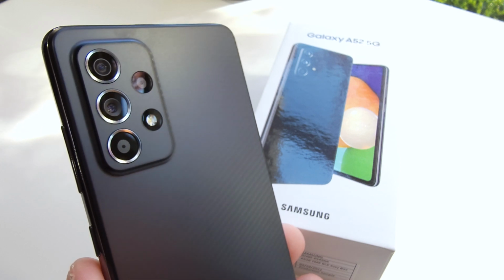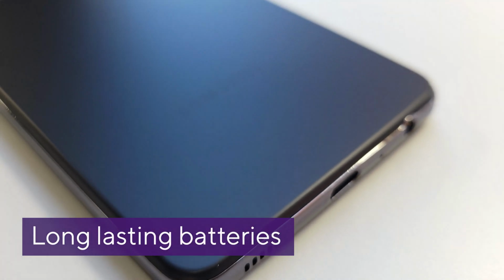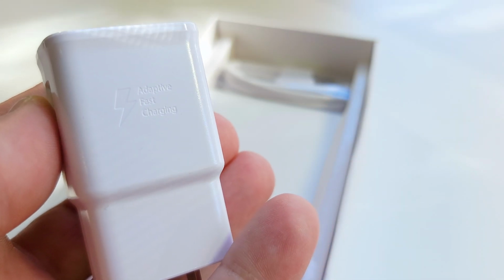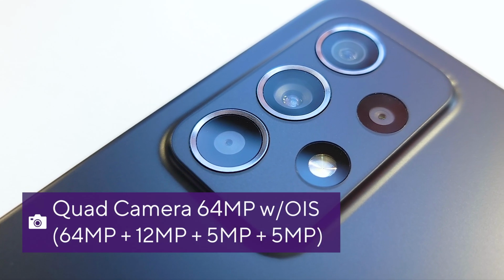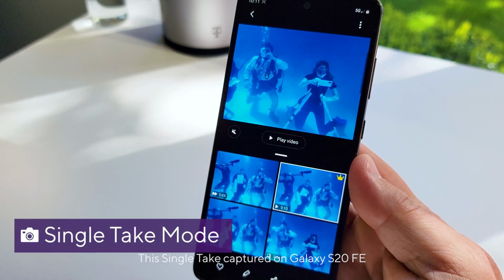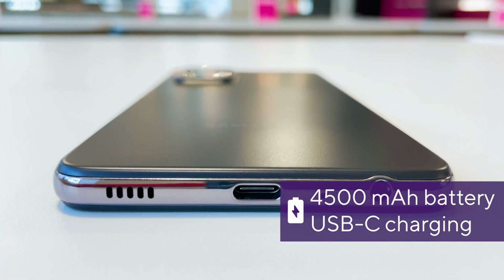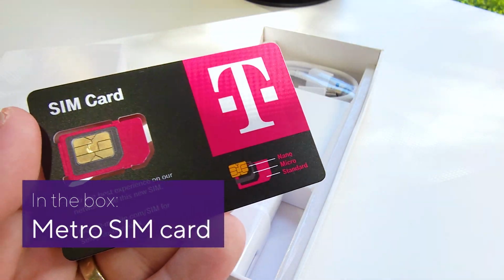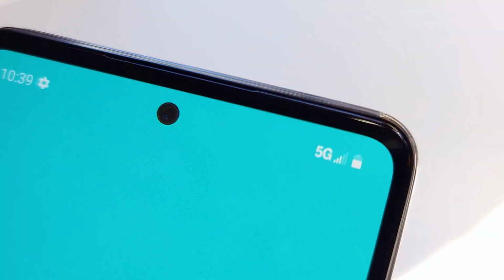Samsung Galaxy A52 5G Unboxing | Metro By T-Mobile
The new Samsung Galaxy A52 5G delivers amazing features including a super smooth 120hz screen, quad cameras, and long-lasting battery.

Samsung Galaxy A52 5G key specs:
✓ 5G Connectivity
✓ 6.5” FHD+ OLED Display
✓ 6GB RAM/128GB ROM
✓ Micro SD support up to 512GB
✓ 64MP+12MP + 5MP + 2MP Rear Camera
✓ USB Type-C 15W Fast charging
✓ Includes 3.5 mm Headphone Jack
✓ IP67 Water/Dust rating
✓ In-Display Optical Fingerprint sensor
✓ SM7225 Octa Core
✓ Android 11w/1 OS upgrade

In this MetroByTMobile Unboxing we take a look at the powerful Samsung Galaxy A52 5G

5G coverage not available in some areas. While 5G access won't require a certain plan or feature, some uses/services might.